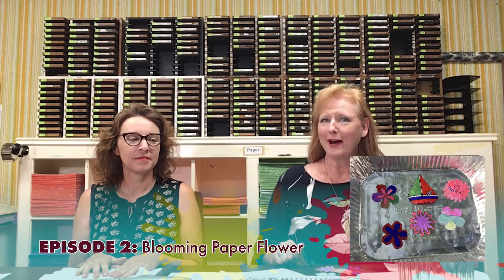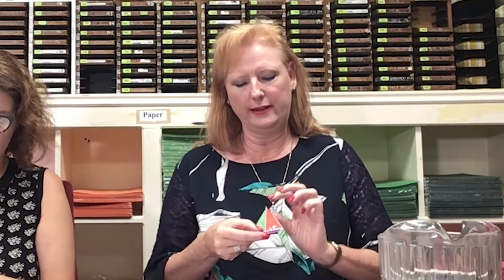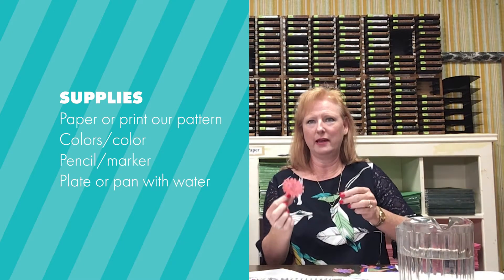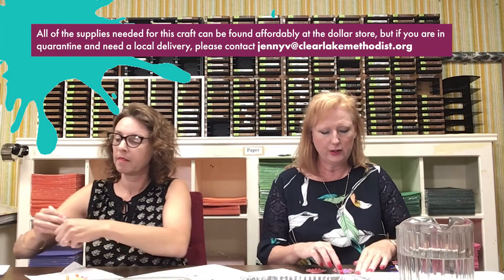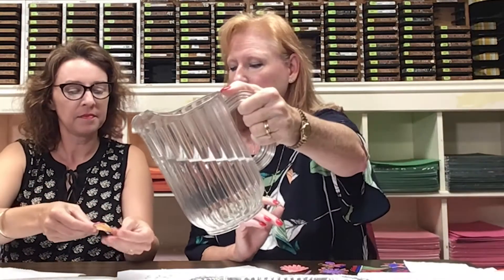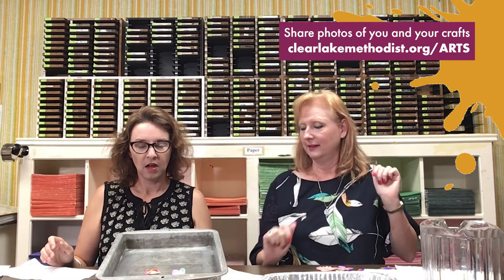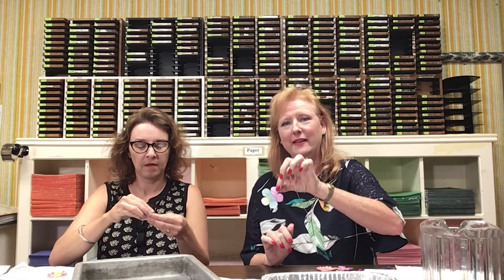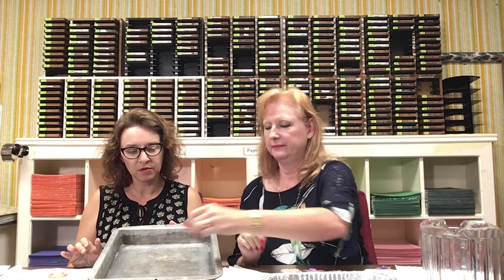Creative Arts Camp Episode 2: Blooming Flower Paper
In episode 2 of Creative Arts Camp, Jenny and Glyn demonstrate an easy craft that anyone can do. All you need is paper, colors, and water to watch your creations “bloom”. You can use our printable pattern linked below or you can make your own creation. We want to see what you make! You can submit photos or videos of your craft

Supplies:
· Paper or Printable Pattern
· Colors/color pencil/marker
· Plate or pan with water

We know that not everyone is able to get out of the house to shop at your local dollar store for supplies. If this is a situation that is affecting you, let us know and we will make a supply pack and drop it off at your door.

Register for Creative Arts Camp and view a full episode list and supplies list